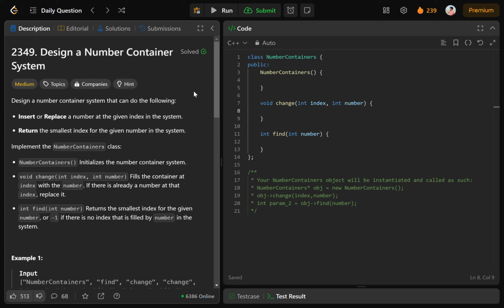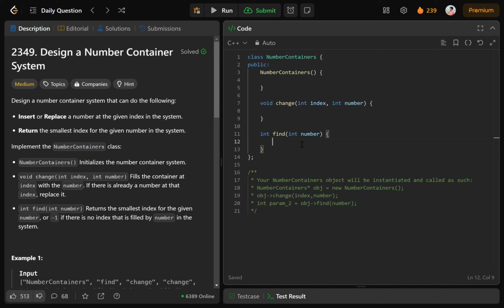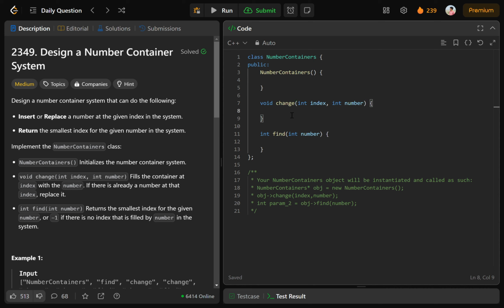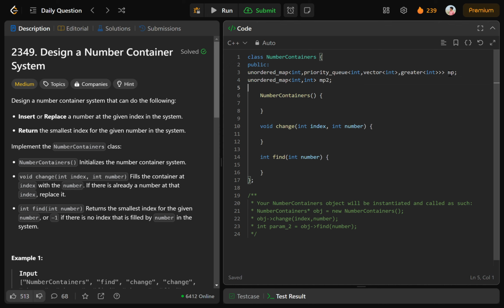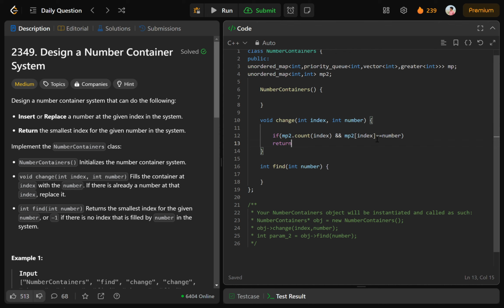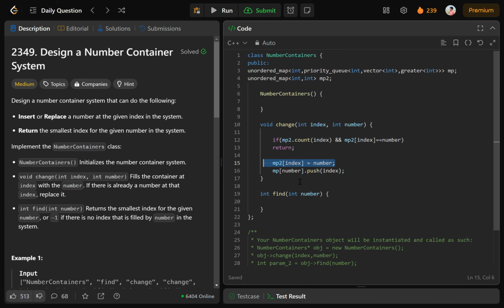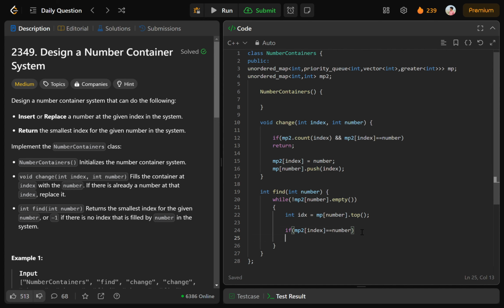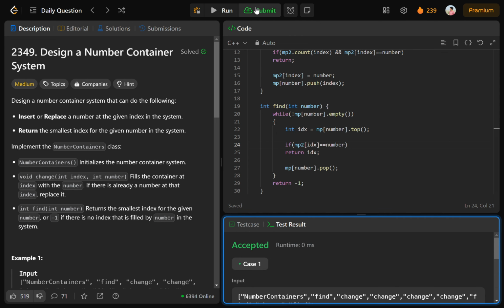2349. Design a Number Container System | C++ | Simple and easy explanation | Leetcode daily | DSA